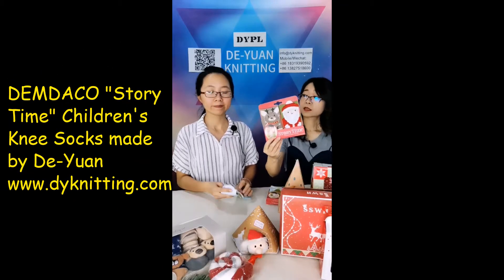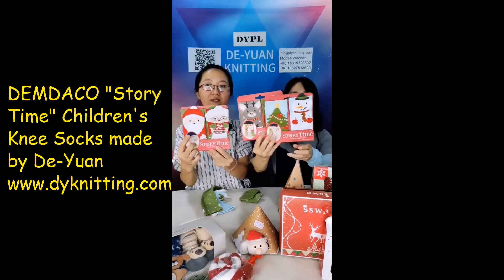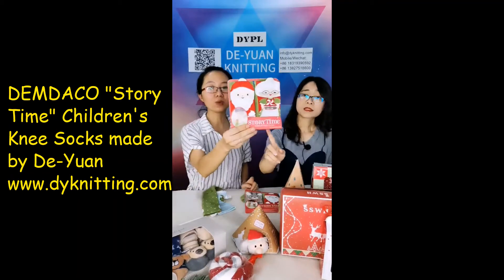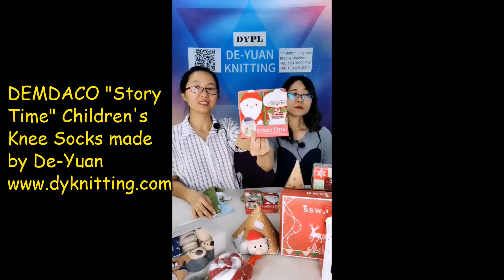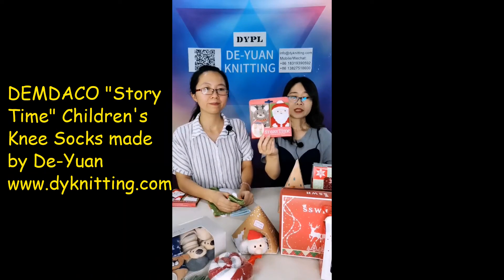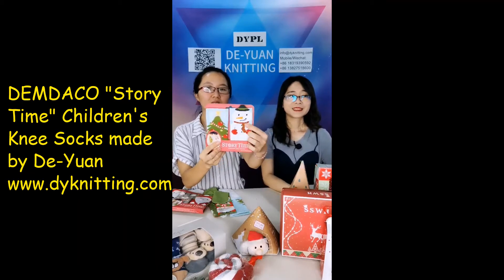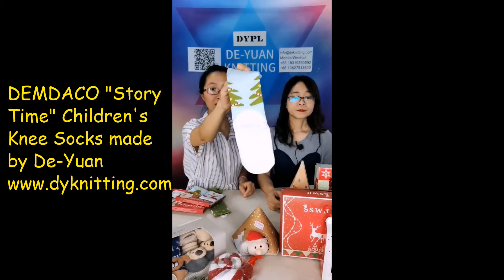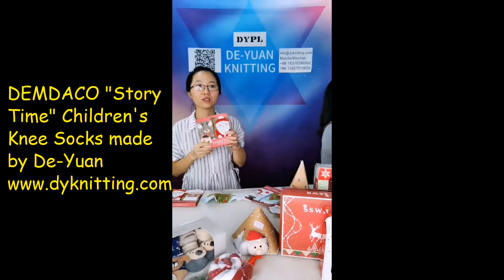DEMDACO "Story Time" Children's Knee Socks made by De-Yuan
DEMDACO "Story Time" Children's Knee Socks made by De-Yuan,  mix-and-match, in Christmas theme, with matching gift package